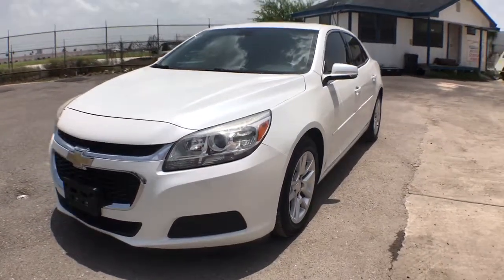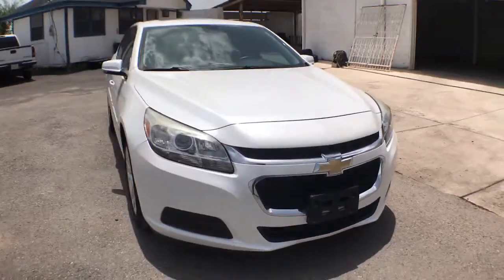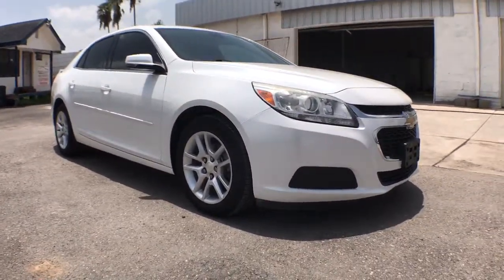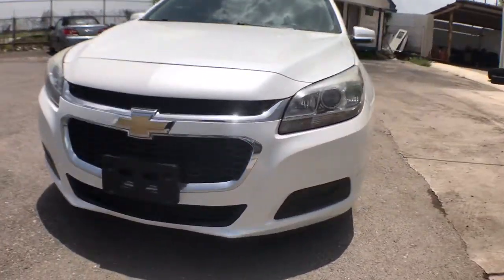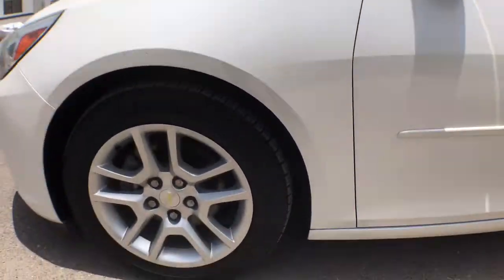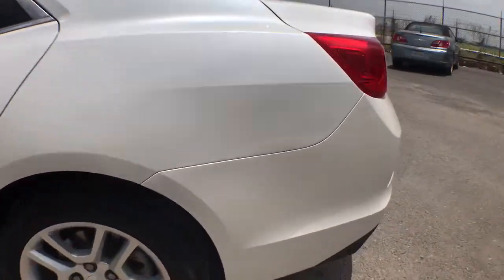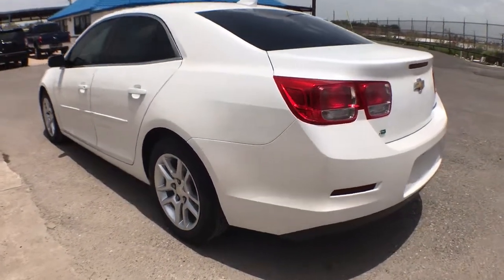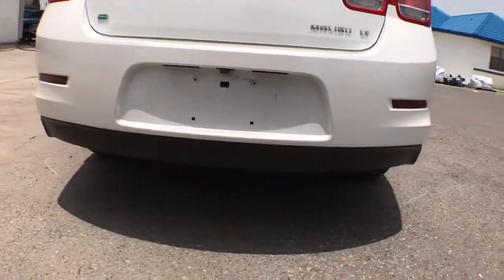2016 Chevrolet Malibu_Limited McAllen, Harlingen, Brownsville, Mission, Weslaco, TX T-162931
Used 2016 Chevrolet Malibu_Limited available in McAllen, Texas at Trevinos Auto Mart. Servicing the Harlingen, Brownsville, Mission, Weslaco, TX area.
2016 Chevrolet Malibu_Limited LT Sedan 4D - Stock#: T-162931 - VIN#: 1G11C5SA1GF162931

Iridescent Pearl Tricoat 2016 Chevrolet Malibu Limited ***BLUETOOTH HANDS FREE MOBILE*** ***MANAGERS SPECIAL-PRICED TO GO!*** ***WARRANTY AVAILABLE*** ***CARFAX BUYBACK GUARANTEE*** ***BEST PRICE IN THE AREA*** ***BEST VALUE IN THE AREA***.brbr24/34 City/Highway MPG Clean CARFAX.brbrbrABOUT US: Proudly serving South Texas for nearly 30 YEARS! We are a CarGurus Top Rated Dealer 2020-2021 KBB Trade Center TrueCar Certified Dealer Edmunds Premier Dealer USAA Car Buying Service Certified Dealer and a CARFAX Advantage Dealer. Free CarFax reports available! Trades Welcome! Big store quality better deals and hassel free experience.